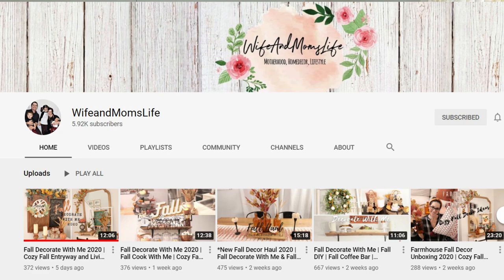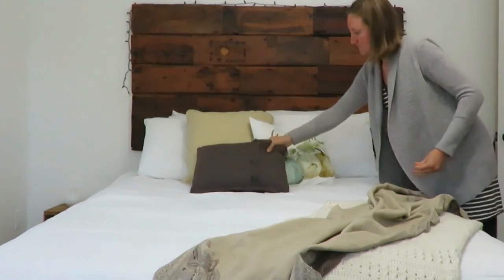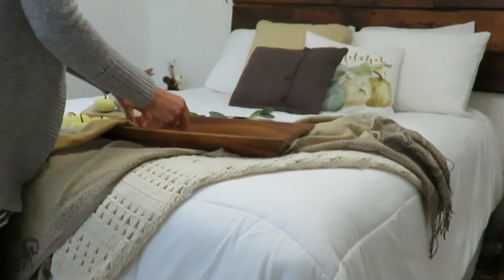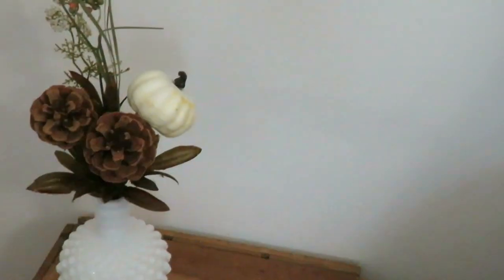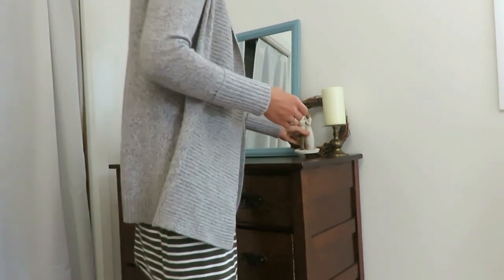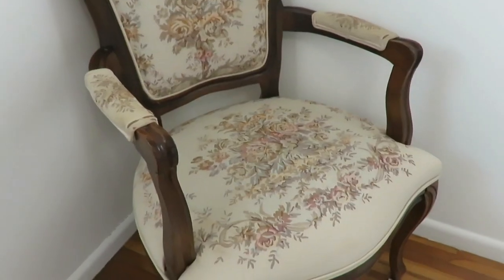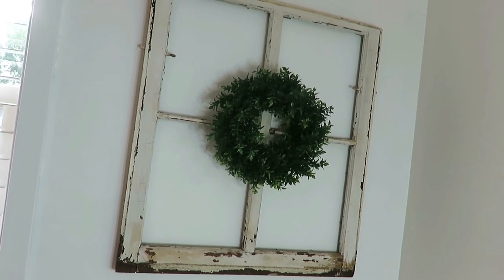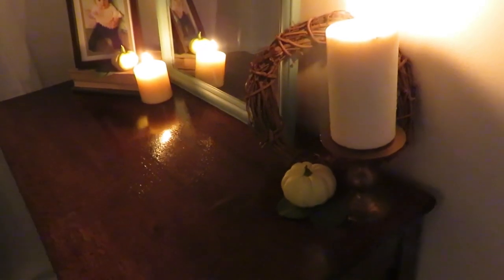Cozy Fall Bedroom | Affordable and neutral decor for a romantic cottage farmhouse bedroom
Hello everyone!  Today I am sharing how I have made my master bedroom cozy and relaxing for the FALL.  I of course use natural elements and thrifted pieces to make this space special.  Hope you feel inspired!

200 East Park Ave.